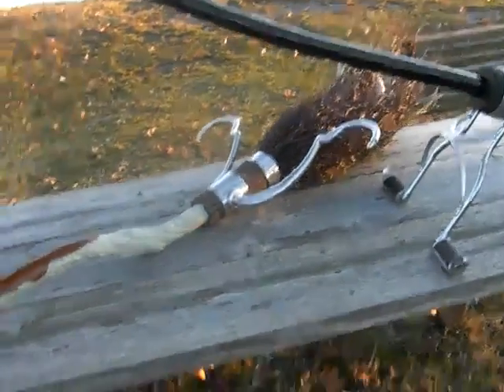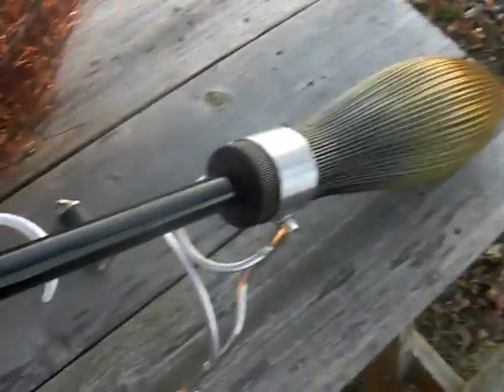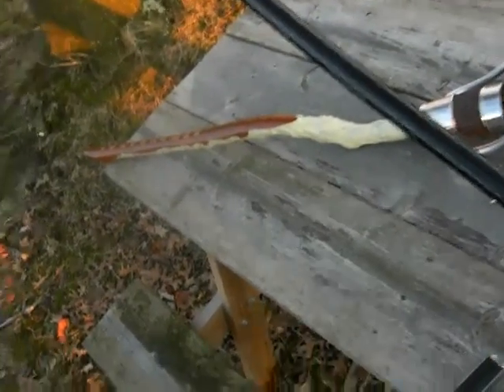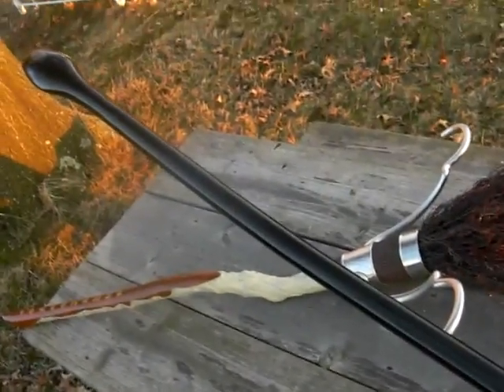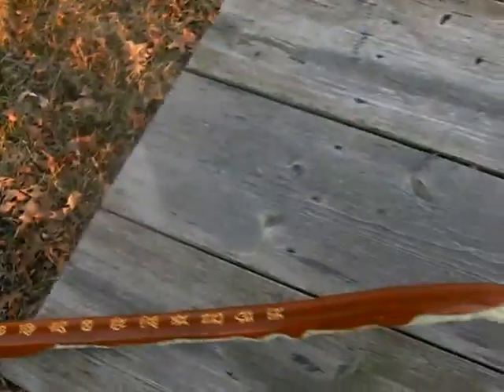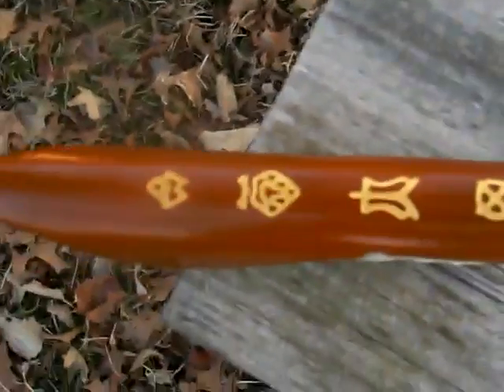Nimbus 2001 vs. Firebolt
Just a look at the two brooms beside eachother. I love them both and seriously recommend it for any Potter fans collection. They are totally worth the money.